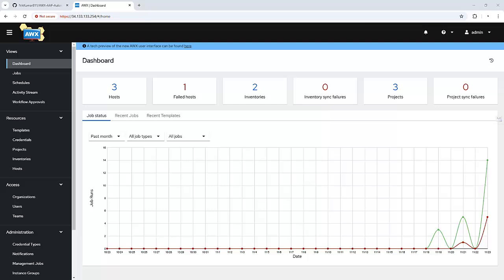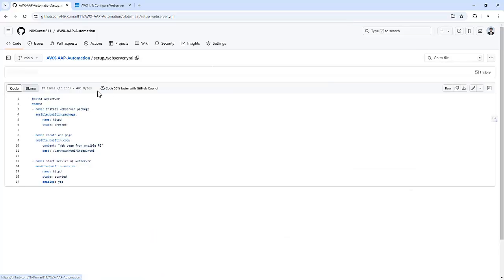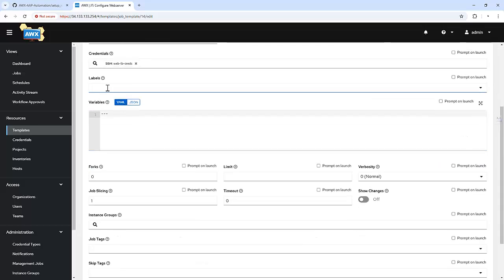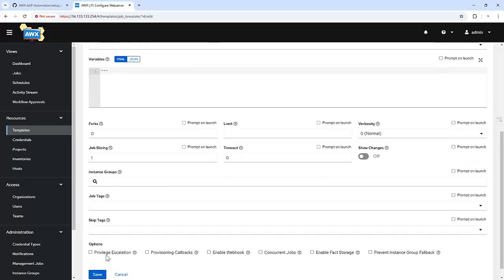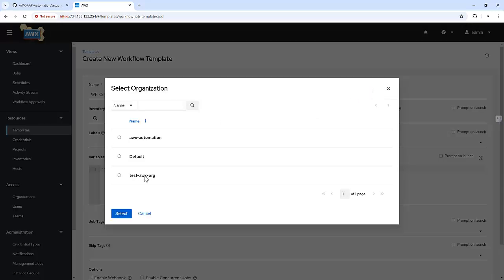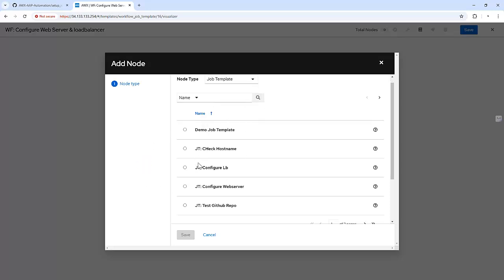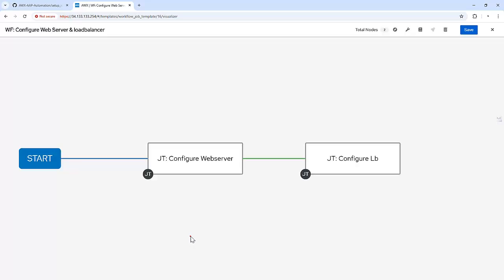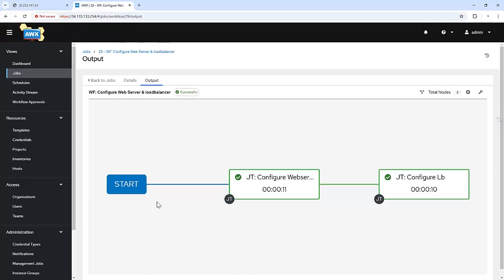AWX Automation Workflows: From Job Templates to Enterprise Orchestration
In this video, we dive deep into AWX Job Templates and Workflows with a step-by-step live demo, designed to help you master automating Ansible tasks in AWX. Job templates and workflows are essential tools for orchestrating automation tasks efficiently and effectively.

We’ll start by revisiting critical concepts like Execution Environments, Inventories, and Organizations, Projects, and Credentials—all of which lay the foundation for managing AWX resources. Then, we’ll explore how to create job templates to target specific Ansible Playbooks and build workflows to chain multiple job templates together with conditional logic.

You’ll see how to:

- Set up job templates for tasks like configuring web servers and load balancers.
- Stitch multiple job templates together using workflow templates.
- Use real-world automation examples, including decision-making based on job outcomes.
- Explore advanced options like extra variables, privilege escalation, and webhook integrations.

This comprehensive live demo uses a static inventory, credentials, and configurations we created in previous videos, ensuring a seamless learning experience.

By the end of this video, you’ll have a clear understanding of job templates, workflows, and how they can be used to automate complex tasks in AWX. If you’re new to AWX or looking to advance your skills, this video is perfect for you!

▬▬▬▬▬▬▬ Timestamps ⏰  ▬▬▬▬▬▬▬
00:00 - Introduction
00:31 - Understanding Job Templates & Workflows
00:47 - Recap: Inventory, Organizations, Projects & Credentials
01:30 - Exploring Job Template Parameters
03:30 - Creating Workflow Templates in AWX
06:12 - Conclusion & Next Steps